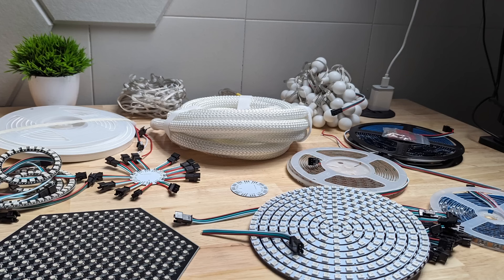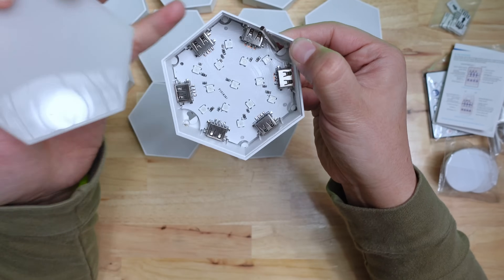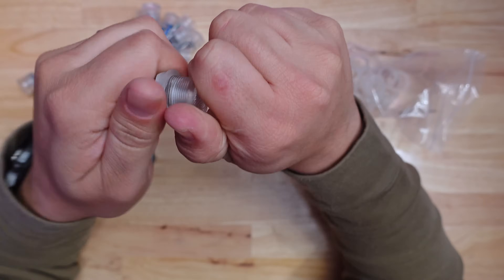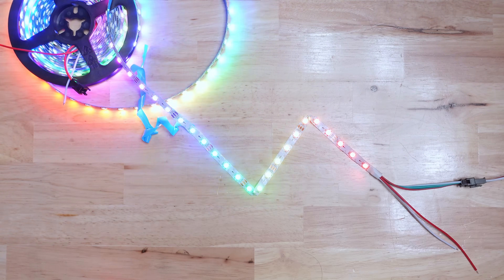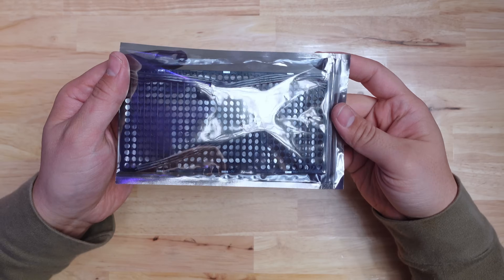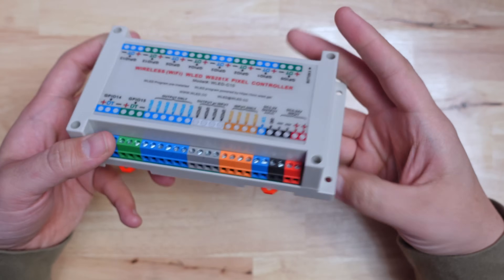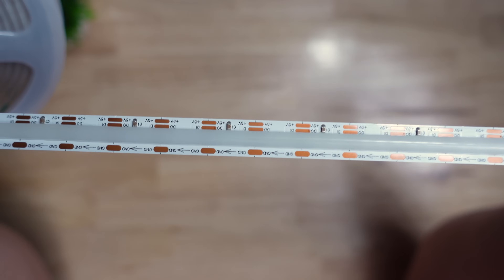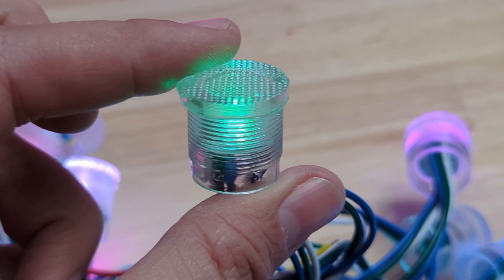Ten AWESOME Options for WLED! (Pixel Matrix, Hex Panels, and more)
Hey, I hope you enjoyed this one!

Trusty Athom Controller
Crystal Balls (AliExpress)
Neon Tube (AliExpress)
Neon Tube (Amazon - Similar)
12V Power Supply (AliExpress)
16x32 Perforated LED Matrix (AliExpress)
Pixel Bullet LED Lights (AliExpress)
Pixel Bullet LED Lights (Amazon)
Track option 1
Triangular LED Matrix (AliExpress)
S-Type WS2812B Led Strip (AliExpress)
S-Type WS2812B Led Strip (Amazon)
Marquee Panel Mount LED Lights (AliExpress)
Marquee Panel Mount Alternative (Aliexpress)
12V FCOB LED Strip (AliExpress)
12V FCOB LED Strip (Amazon)
Hex Panels (AliExpress)
Hex Panels (Amazon - Similar)
10-Channel WLED Pixel Controller (AliExpress)
with ext. antenna